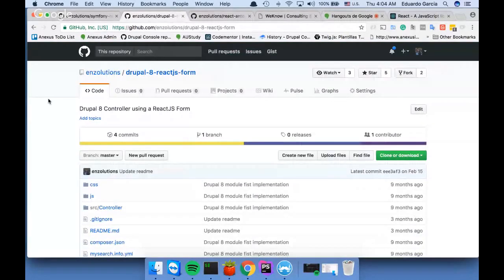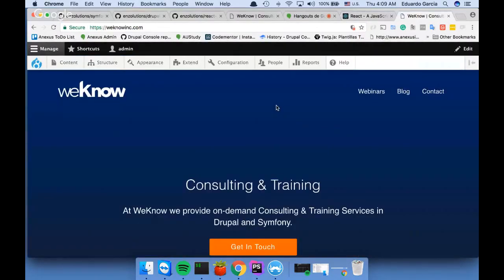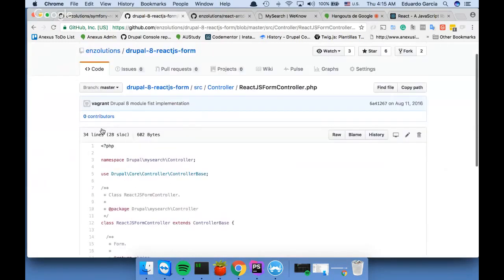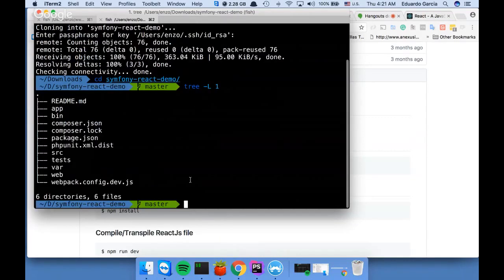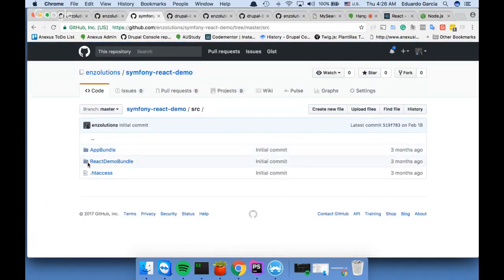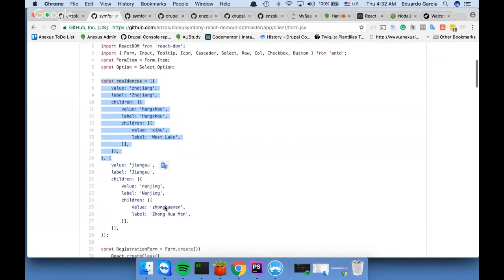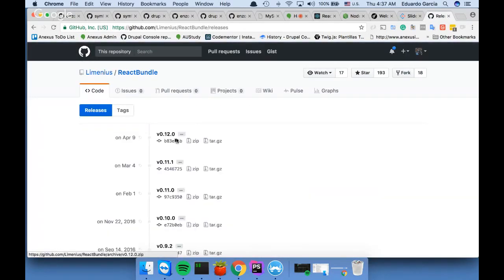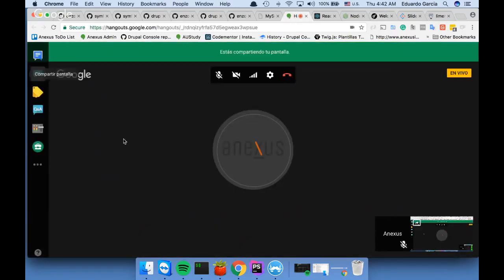Instructions to ReactJS through Drupal & Symfony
Presented by Enzo (in English)